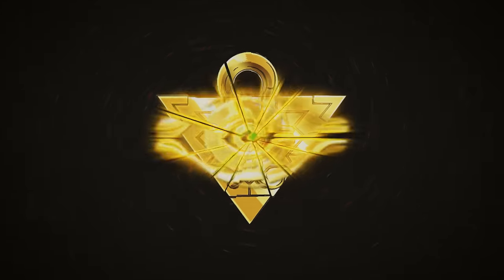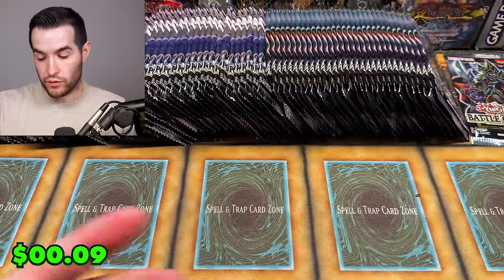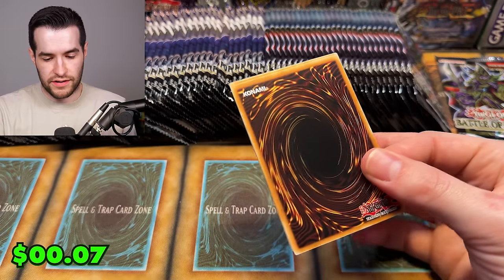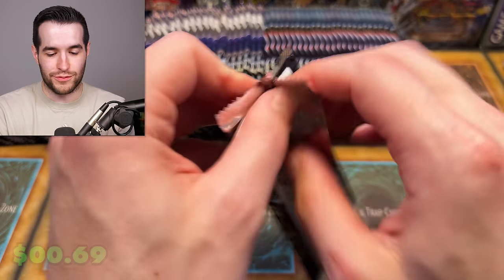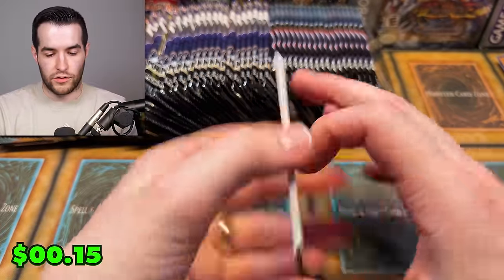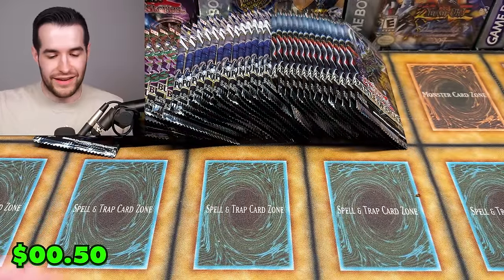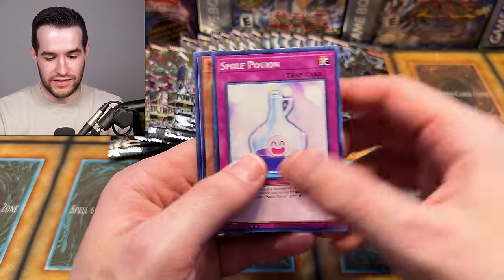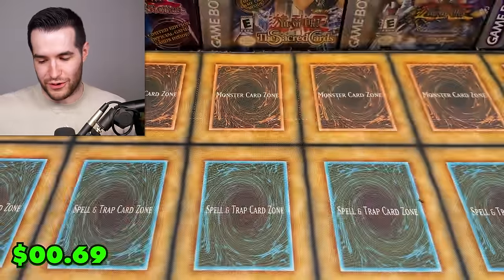Opening 100 Packs For INSANE Yugioh Starlight Rares!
RUXIN2023

➤TCGPlayer Link!